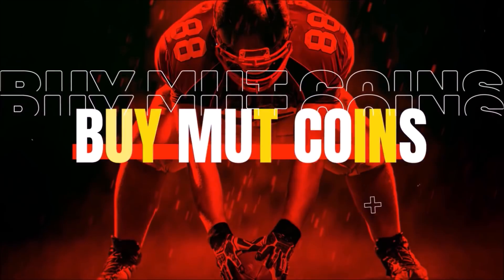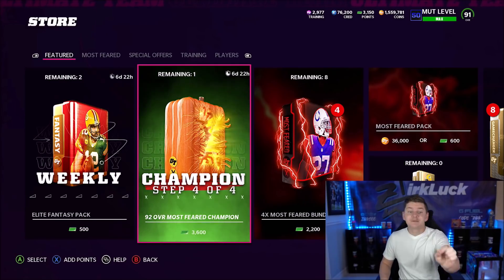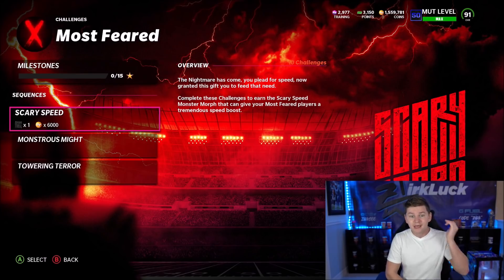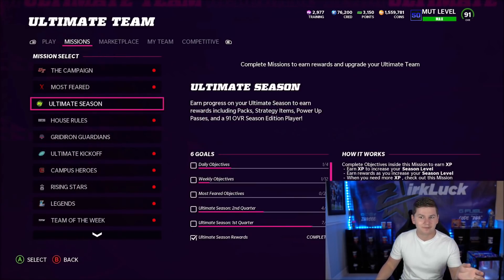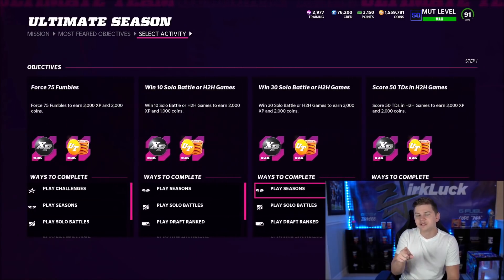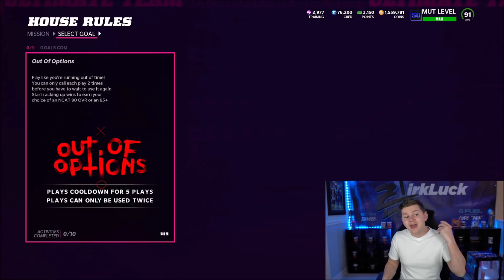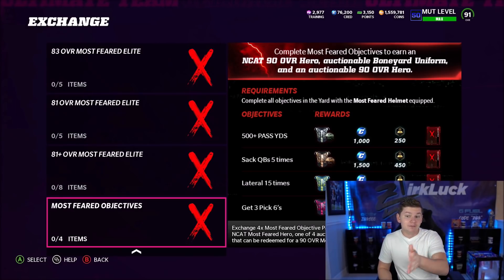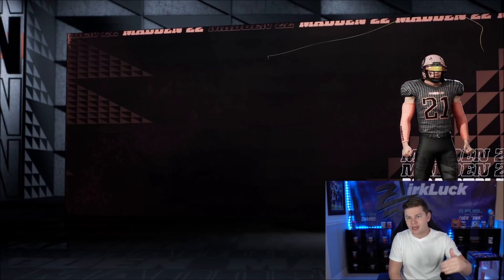WHAT TO DO FIRST IN THE MOST FEARED PROMO! DO THIS ASAP! | MADDEN 22 ULTIMATE TEAM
WHAT TO DO FIRST IN THE MOST FEARED PROMO! DO THIS ASAP!

zirksee,madden 22 pack opening,WHAT TO DO FIRST IN THE MOST FEARED PROMO! DO THIS ASAP! | MADDEN 22 ULTIMATE TEAM,tesla,amazon,madden 22 most feared,madden 22 most feared packs,madden 22 most feared ed reed,madden 22 most feared derrick henry,madden 22 most feared pack opening,madden 22 free 90 overalls,madden 22 what to do first,madden 22 what to do first in the most feared promo,what to do first in the most feared promo madden 22,madden 22 tips,madden 22 best tips